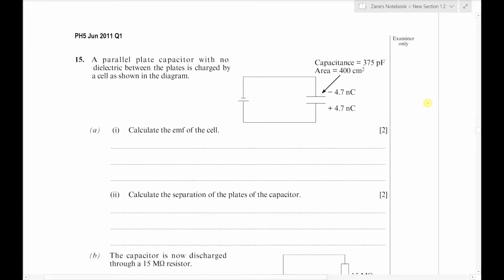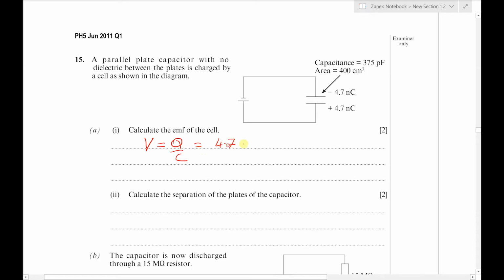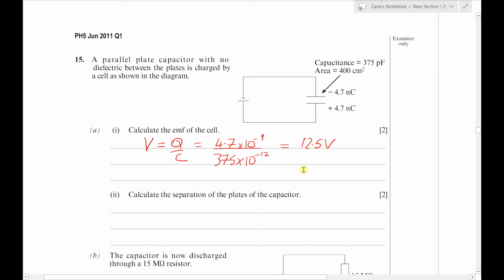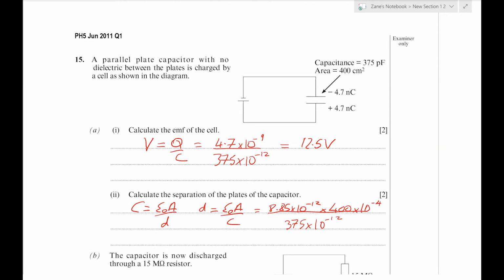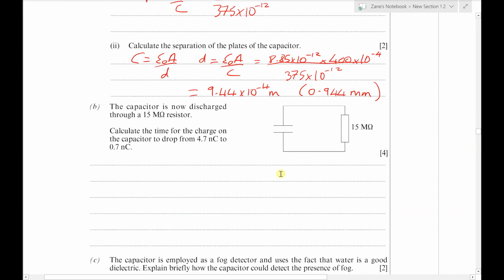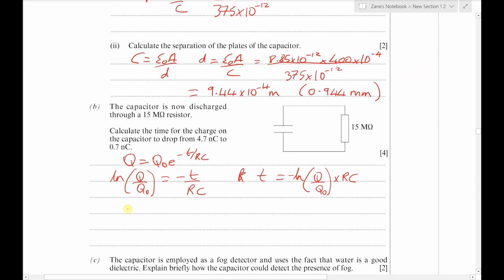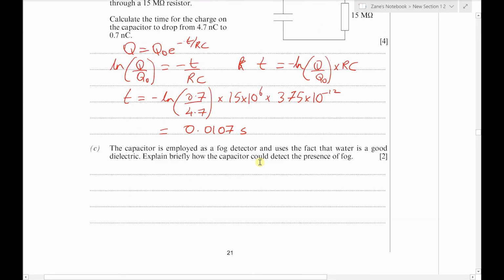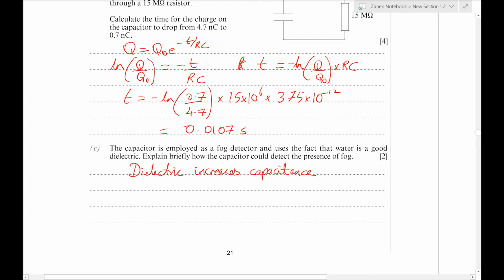PH5 Jun 2011 Q1